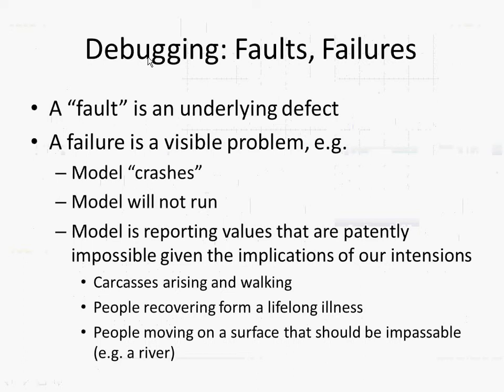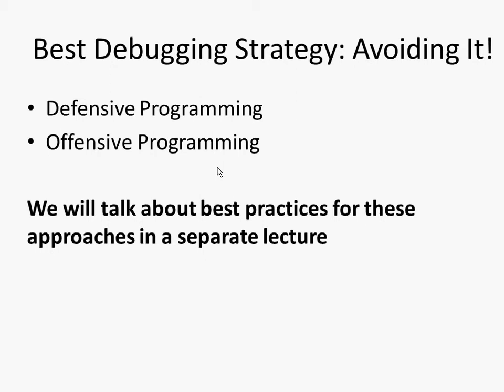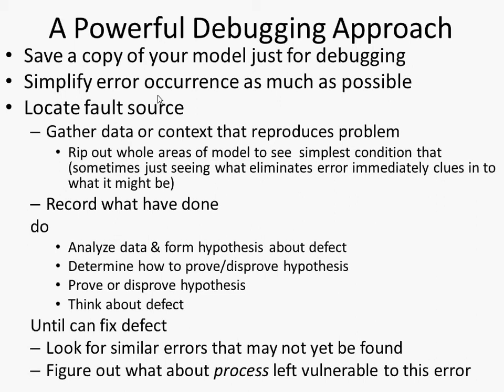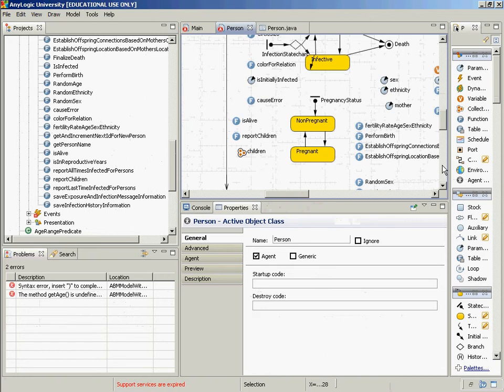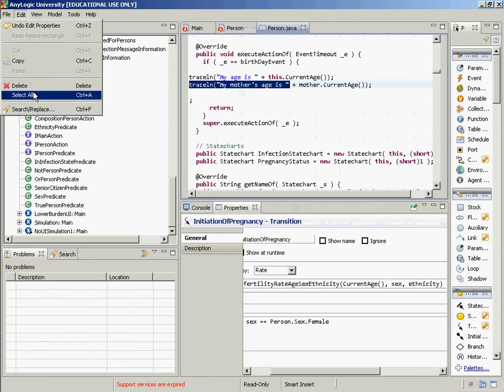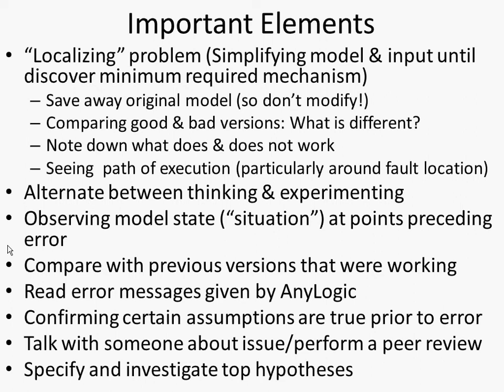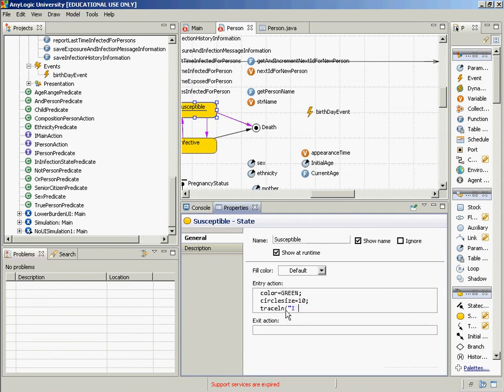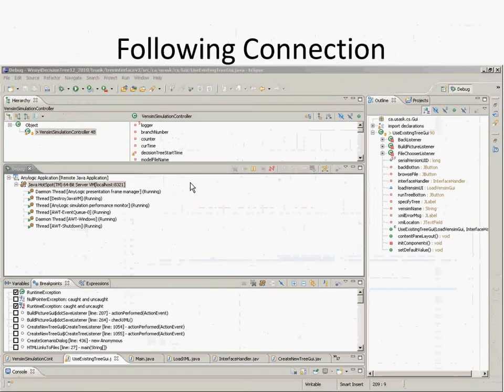Debugging in AnyLogic